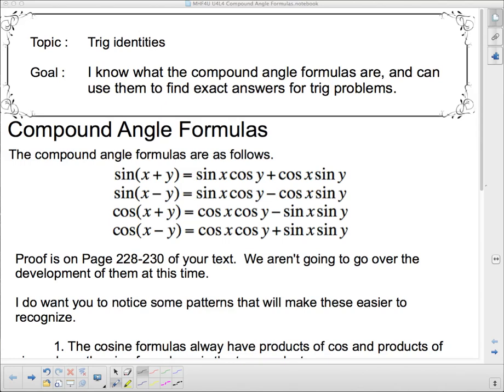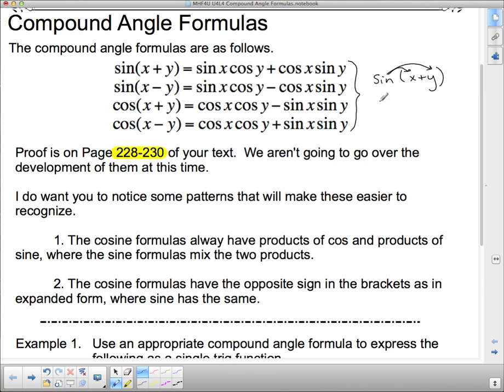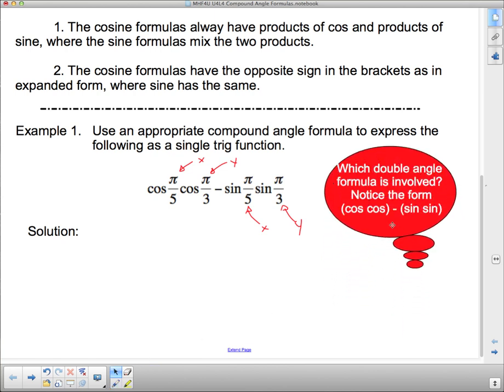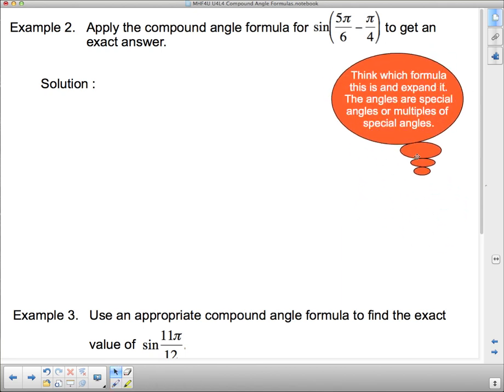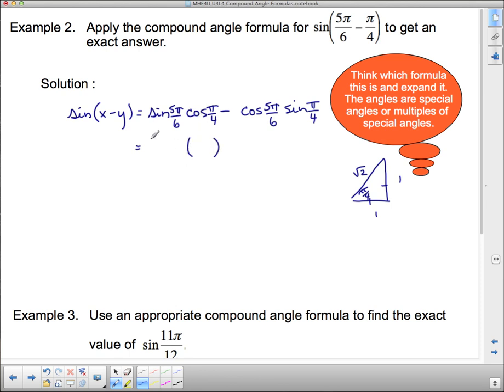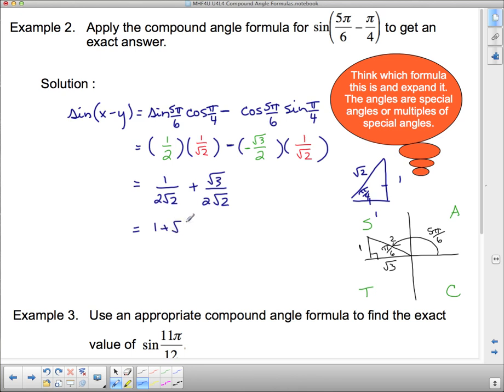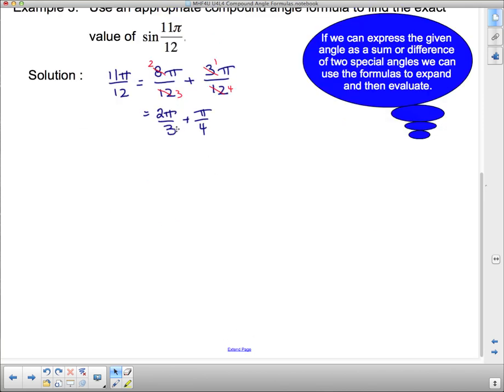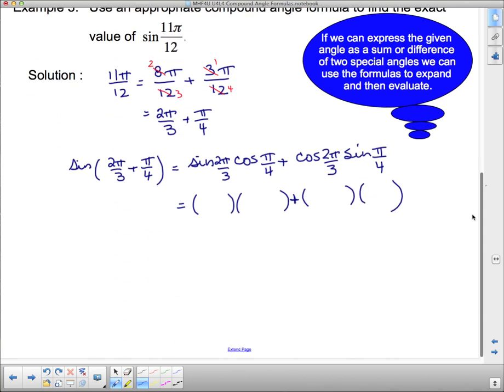MHF4U U4L4 Compound Angle Formulas